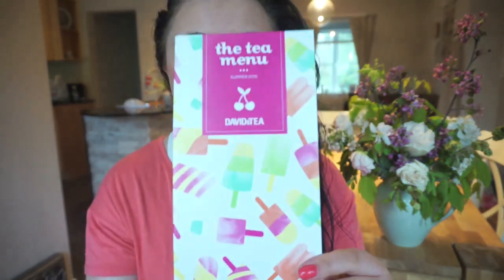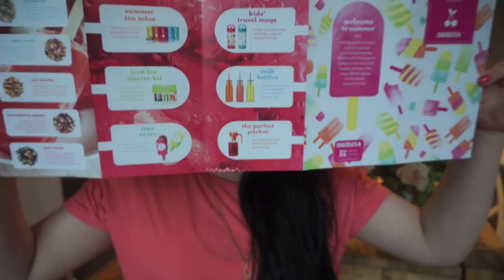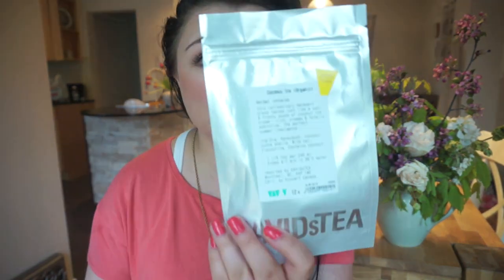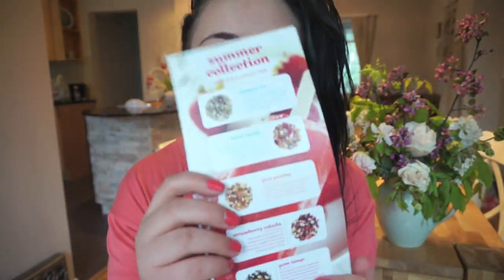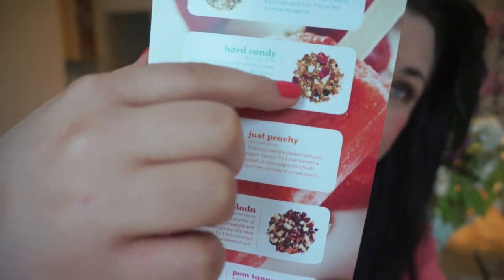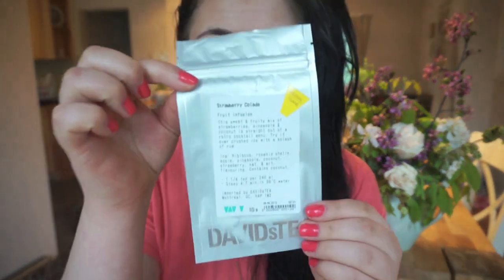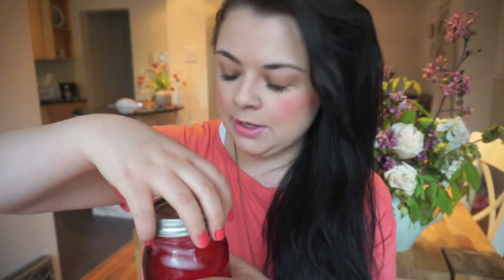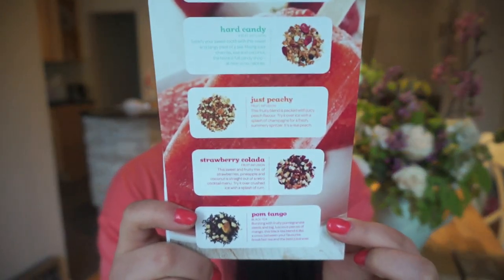DAVIDsTEA SUMMER COLLECTION REVIEW | 2015